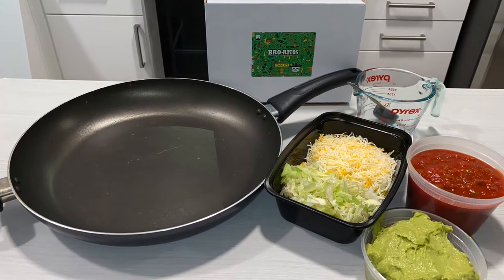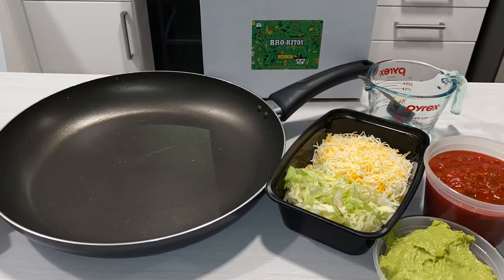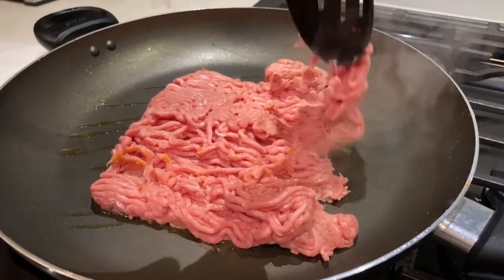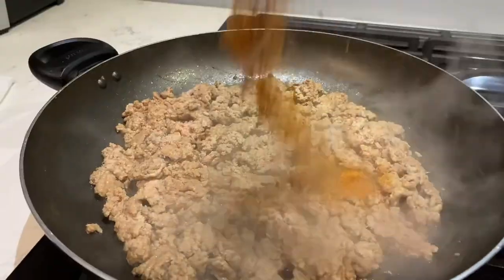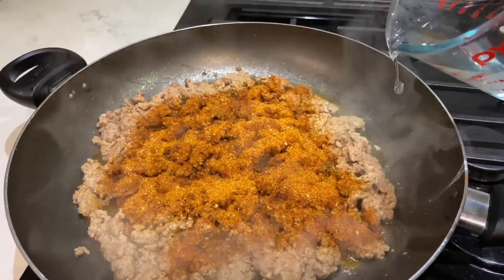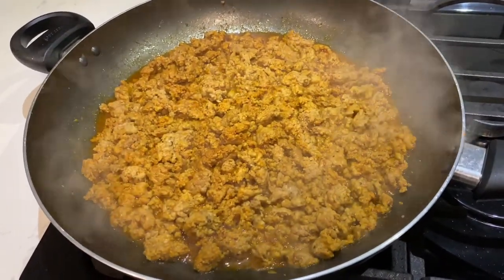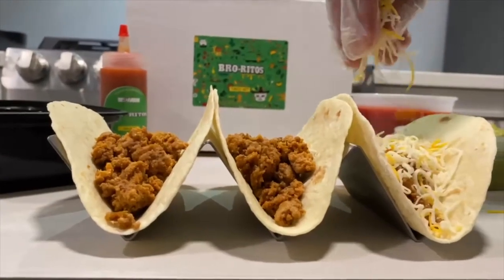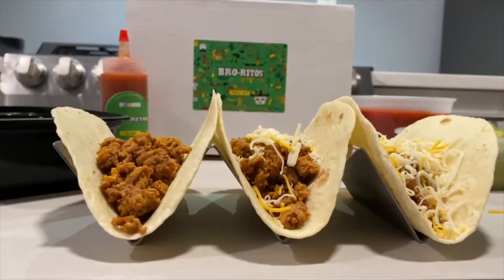Bro-Ritos Taco Kit - Turkey Tacos with the Bros!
Quick tutorial on how to make ground turkey tacos using the Bro-Ritos Taco Kit!